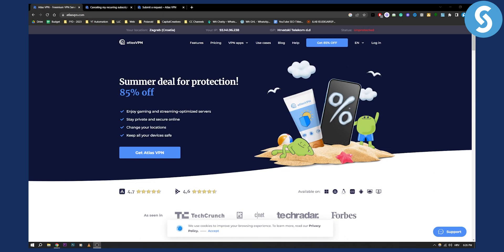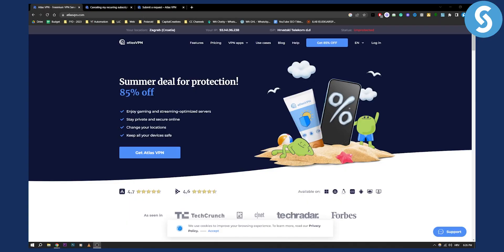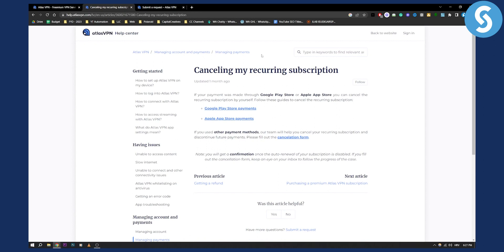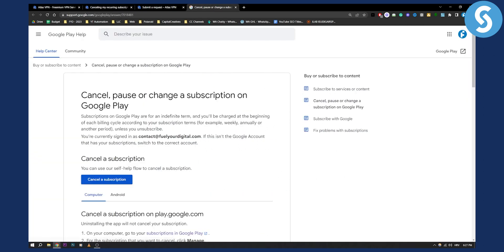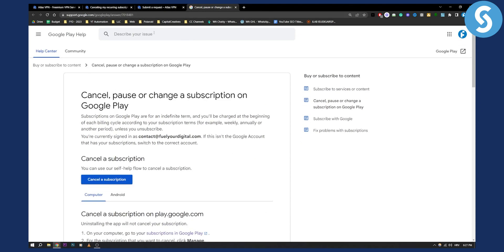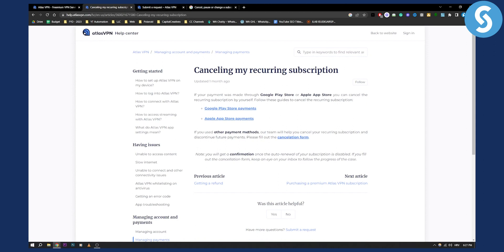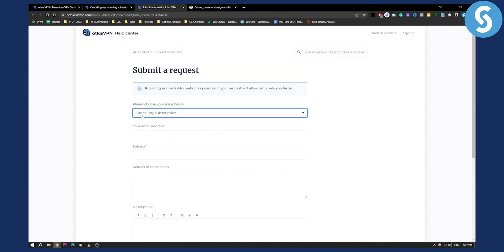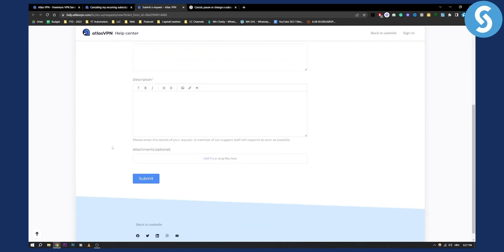How to Cancel Atlas VPN Subscription